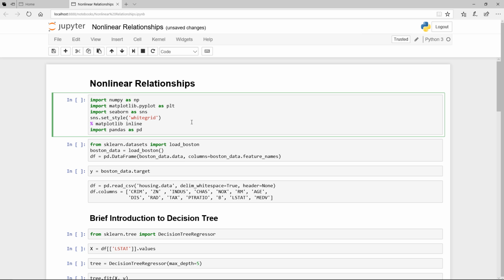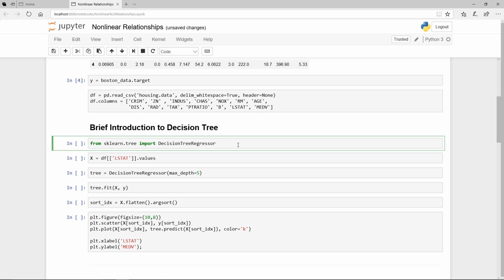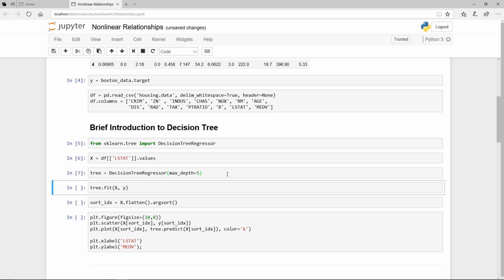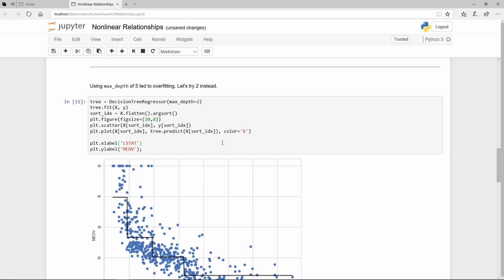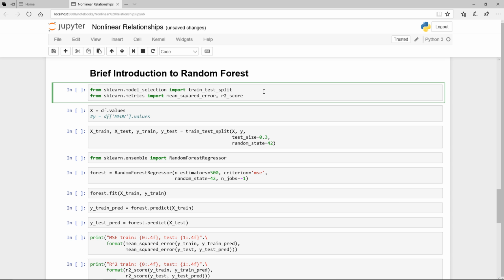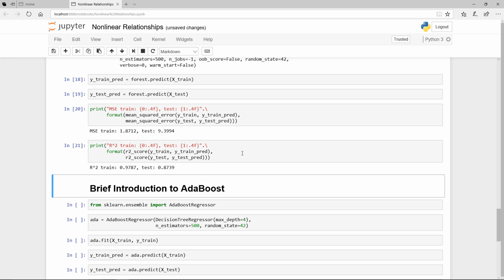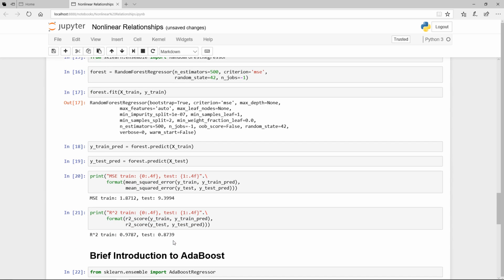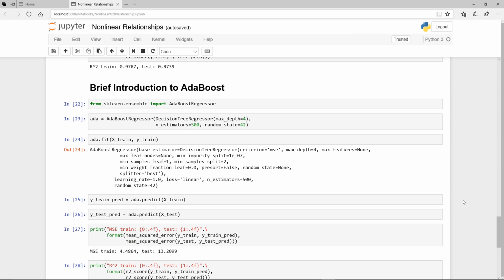0314 Dealing with Non linear relationships